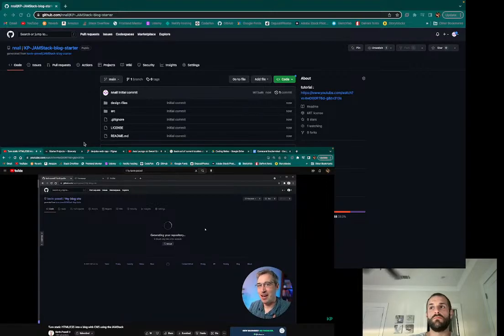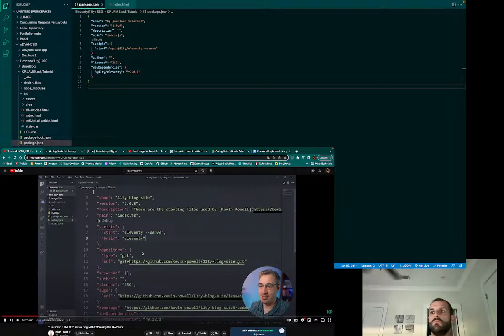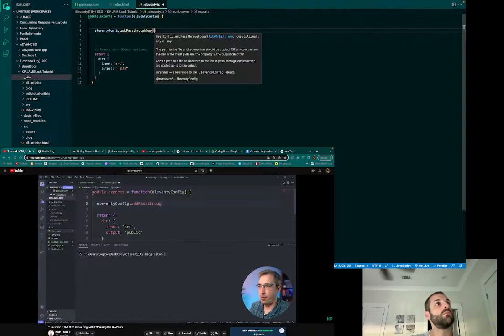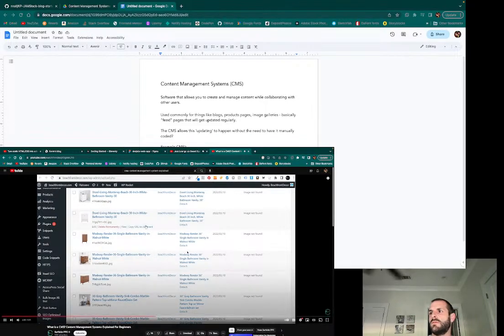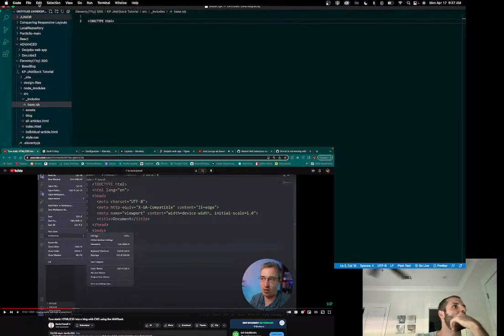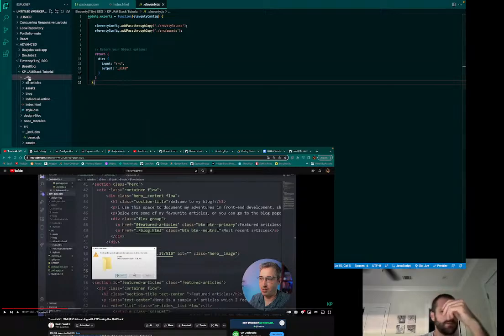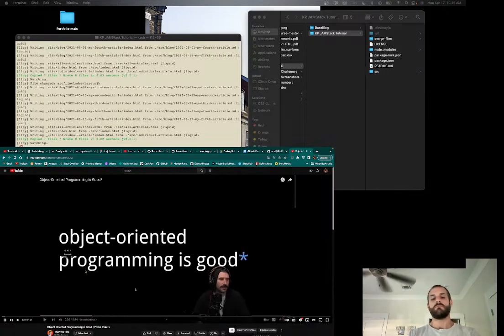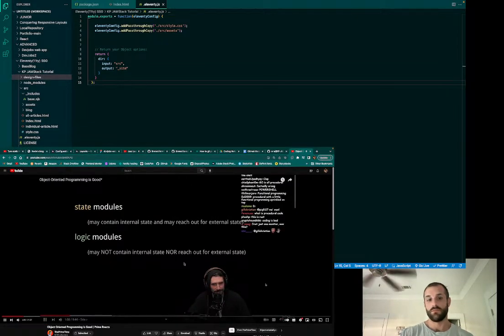Good mornin frens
Making a website (again)